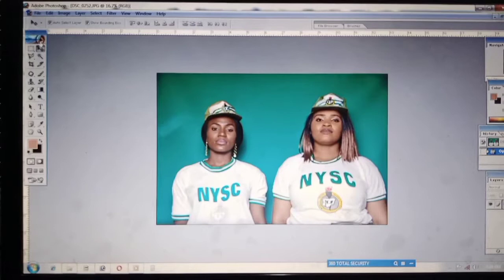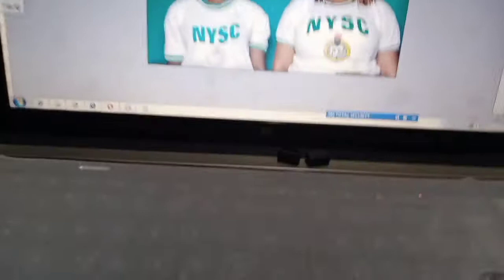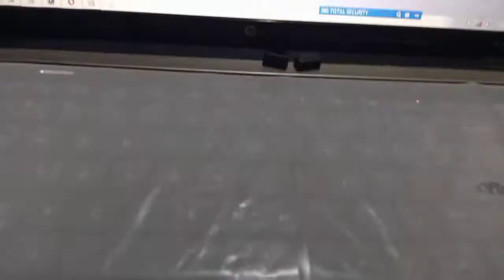How to color grade background in an image in photoshop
Tutorial on color grading background#color grading#photoshop#Camera JPEG